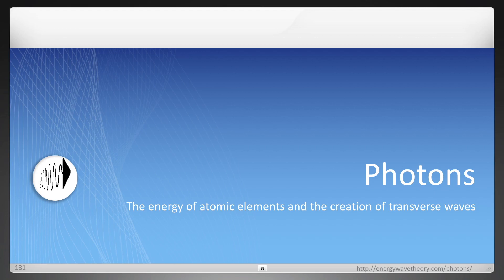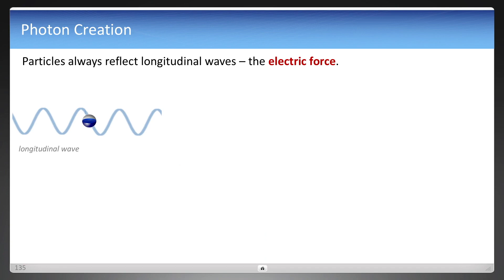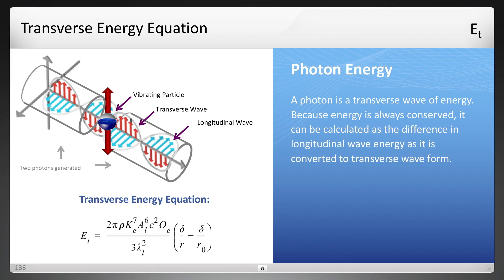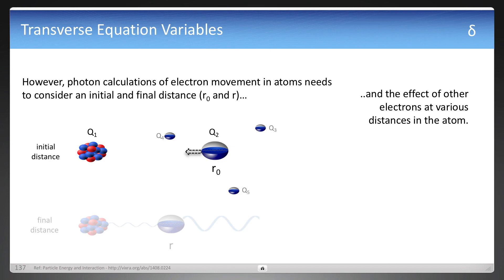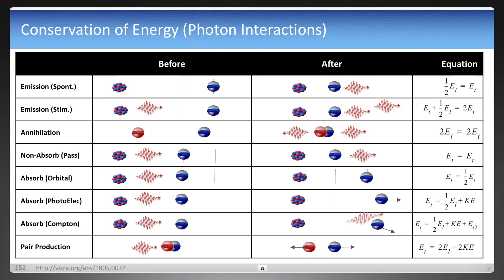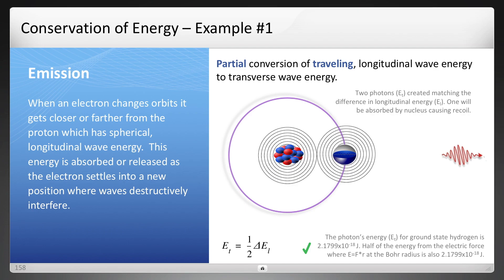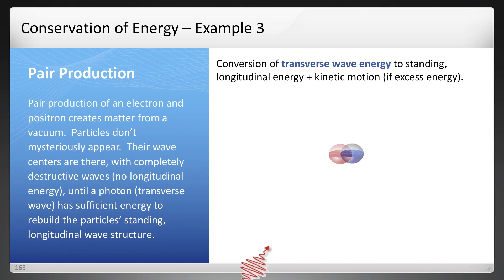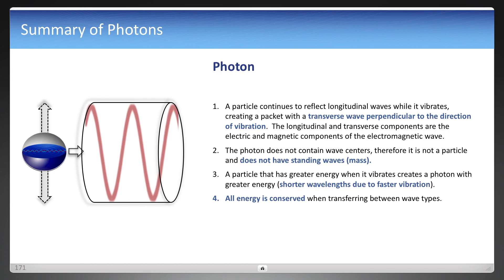Photons v2 – Explaining the creation of photons as transverse waves of energy (EWT)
v2 – a shorter, simpler explanation of photons from the original EWT video, addressing questions such as

• Why do photons have energy but not mass, yet particles have both energy and mass?
• How can photons create matter out of nothing in a process called pair production?
• How do photons create the different types of waves in the electromagnetic spectrum?